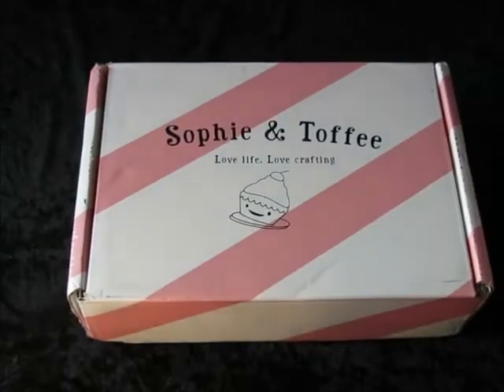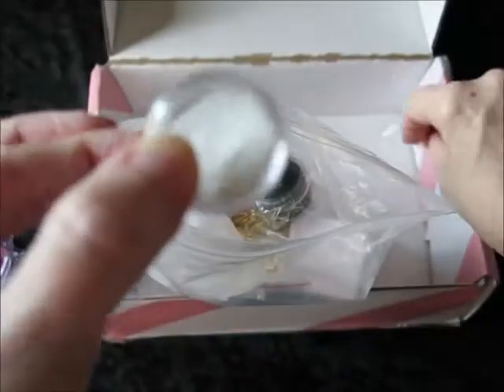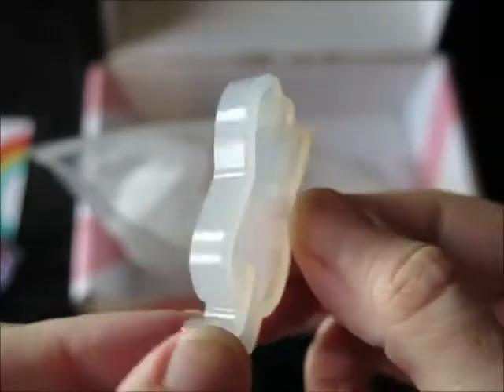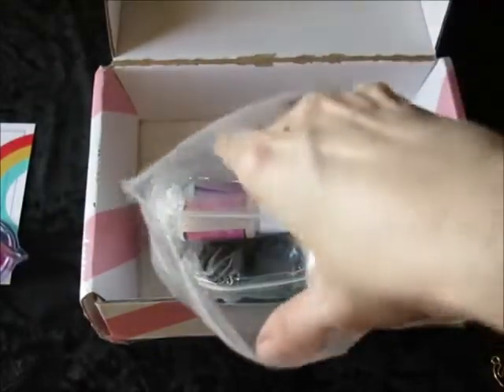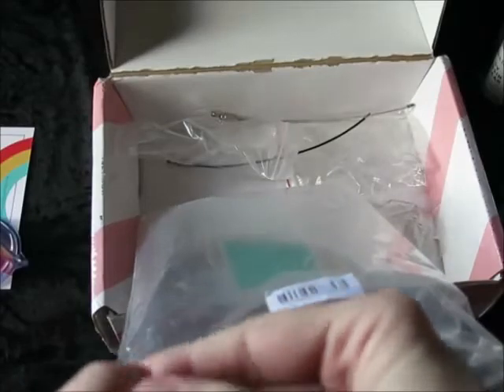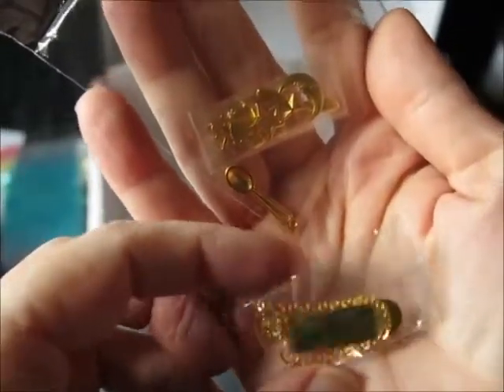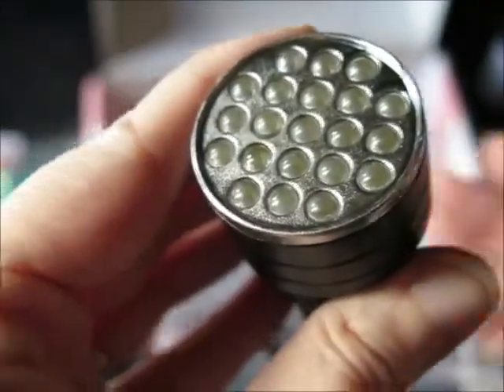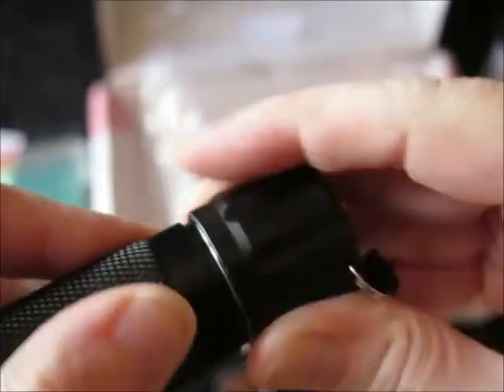Sophie and Toffee Galaxy Cats Resin Kit - Unboxing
My first unboxing video! I couldn't find one for this kit when I was contemplating purchasing it, so I figured I'd record one myself.